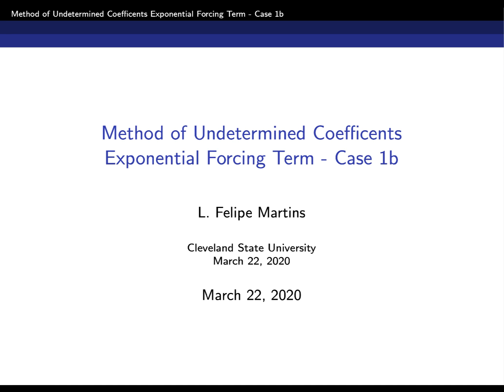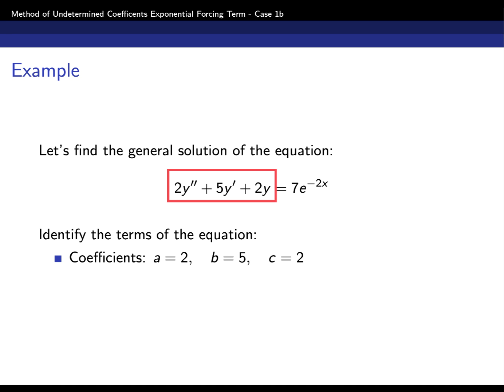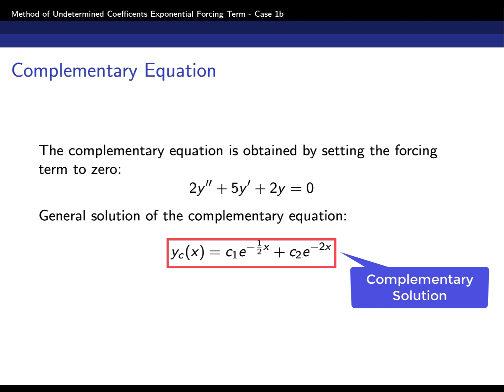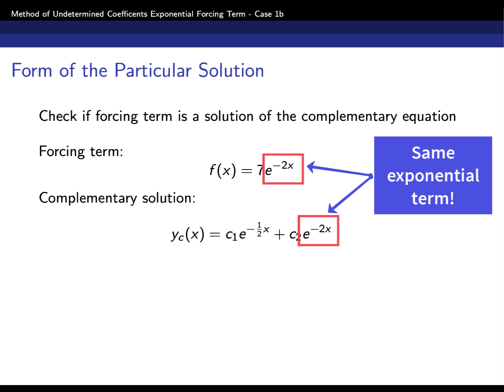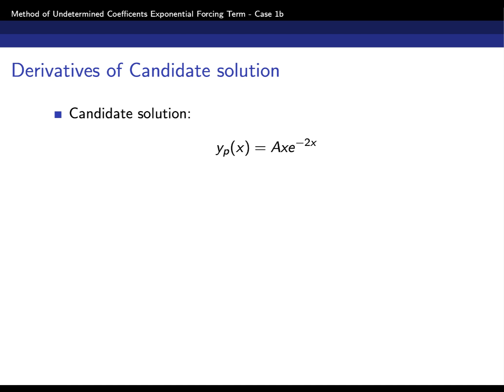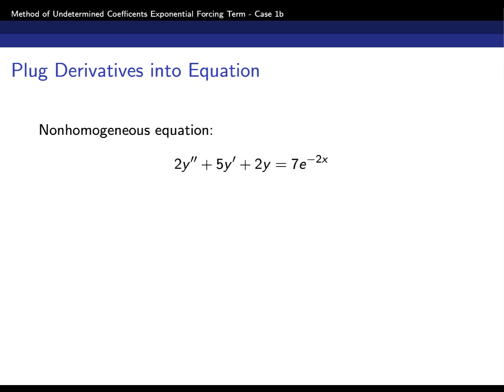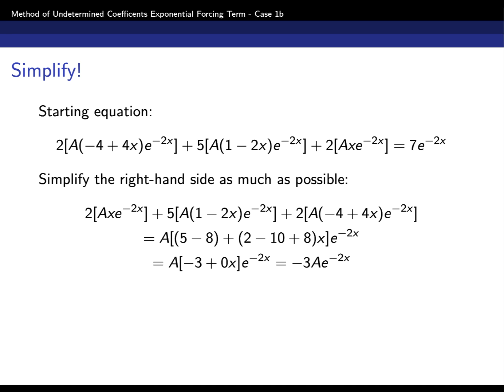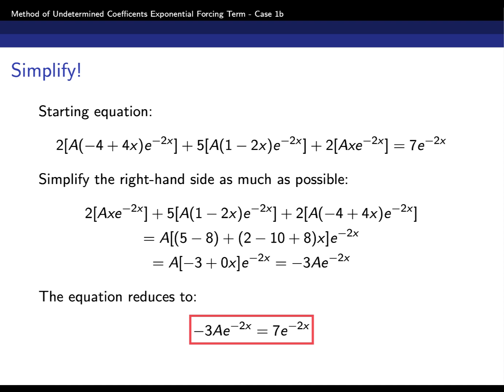Undetermined Coefficients Case 1b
The method of indeterminate coefficients, case 1b. In this case the forcing term is exponential, and is a solution of the complementary equations.